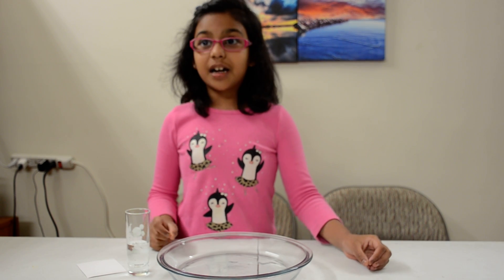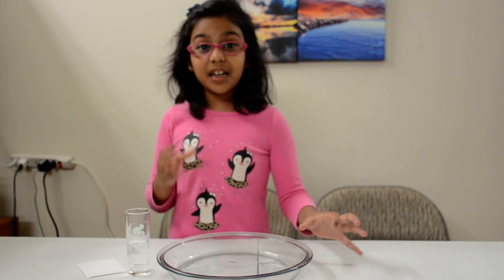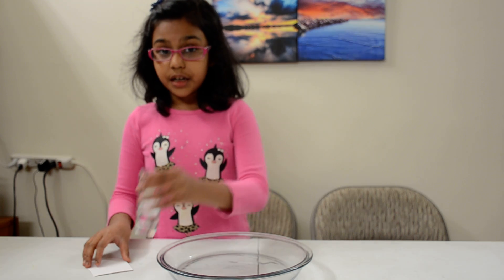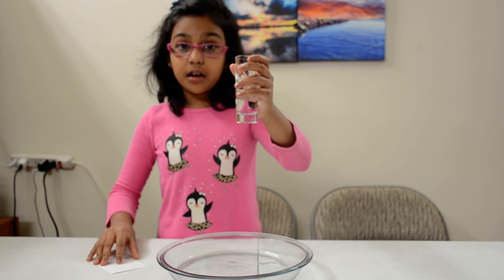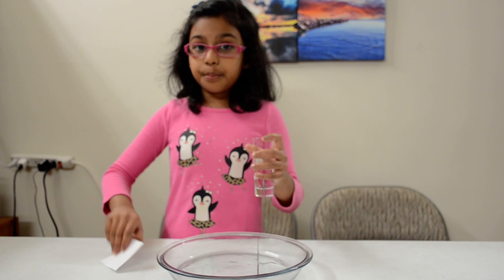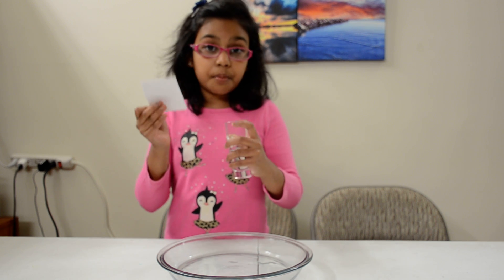Oishee: How Hot Air Balloon Works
How Hot Air Balloon Works by Oishee